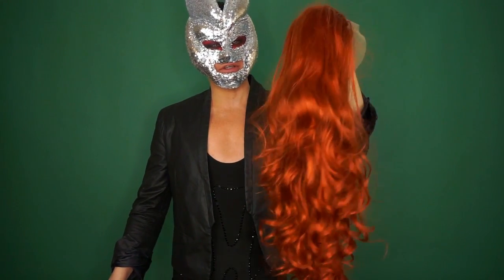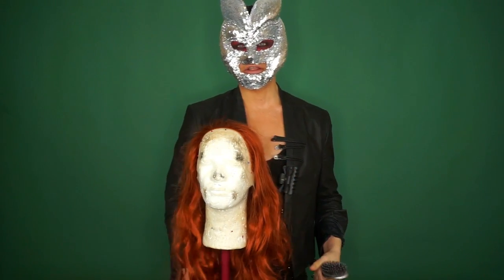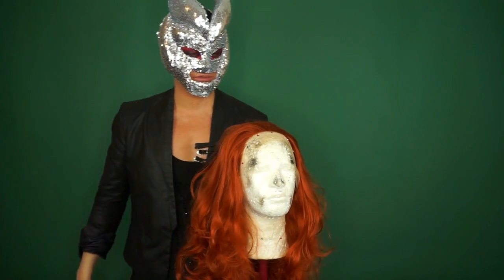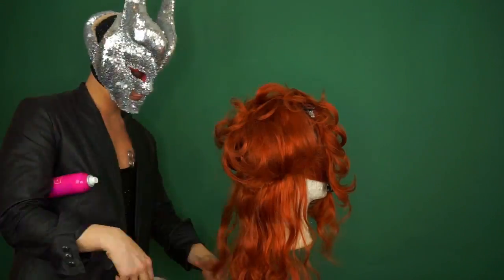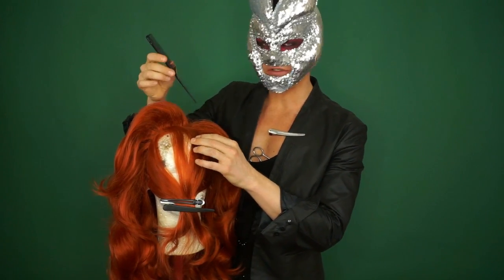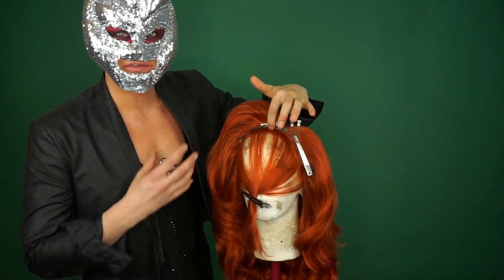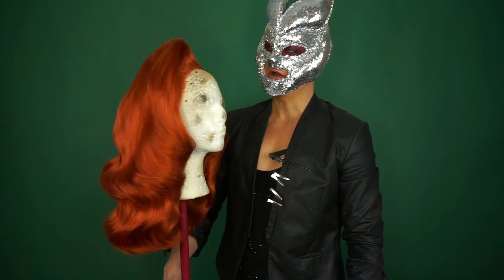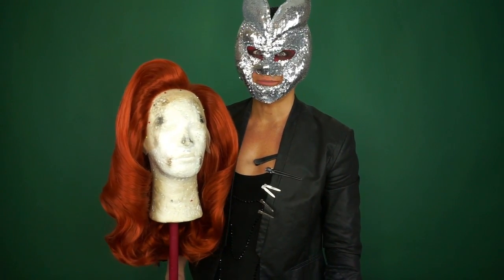WIG TRANSFORMATION W/ MR VILLBERG - Red Glamour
WIG TRANSFORMATION W/ MR VILLBERG
- Red Glamour

Credit:
- Hair: THE VILLBERGS
- Clothes: THE VILLBERGS
- Video: THE VILLBERGS
- Intro: lunasquare.se